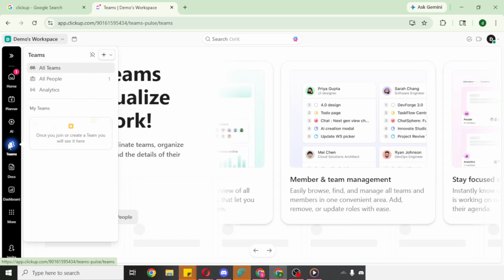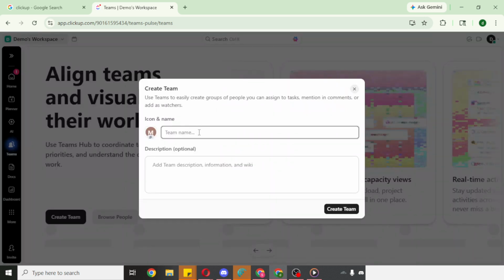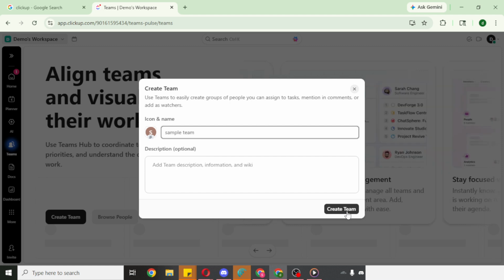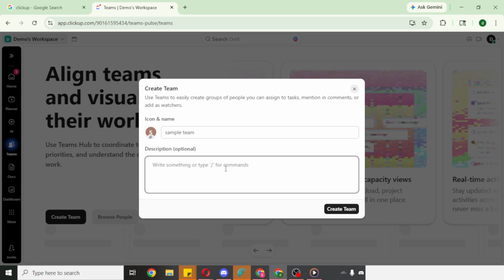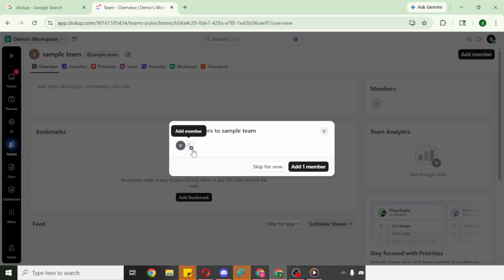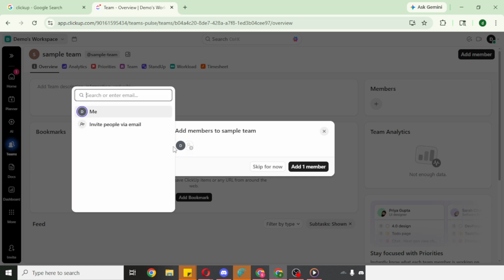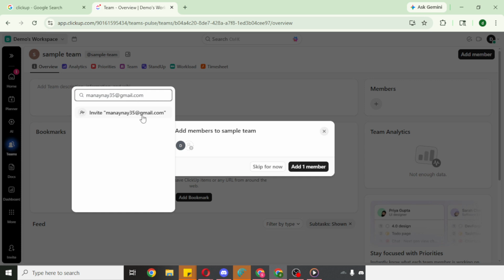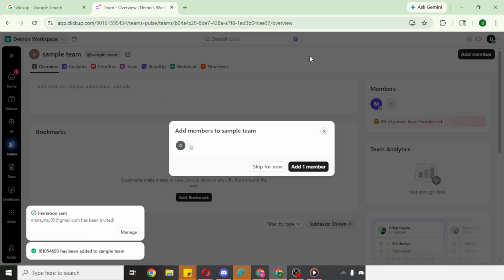How to create a team in ClickUp (full guide 2026)